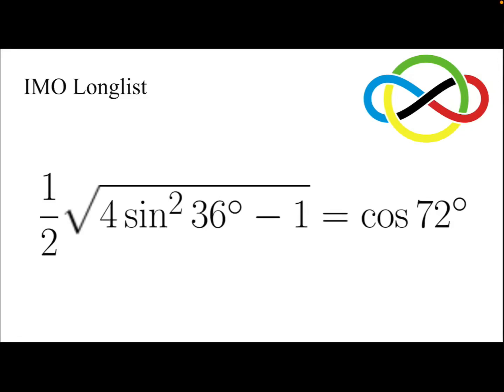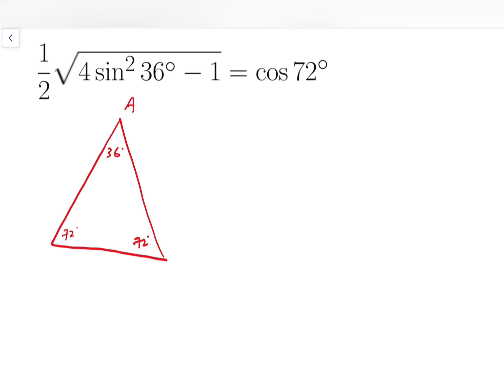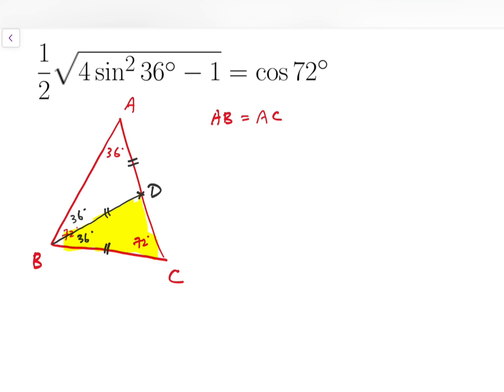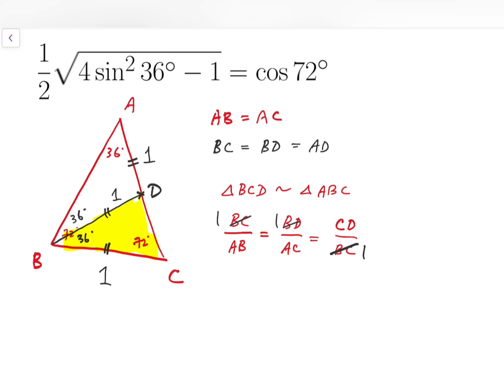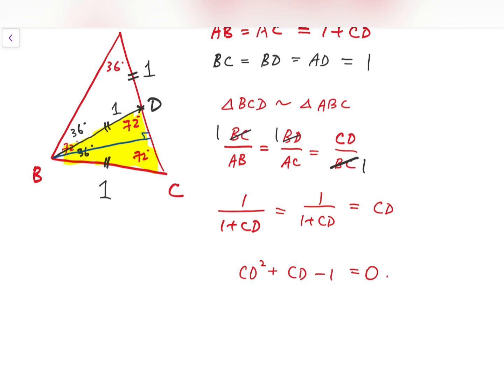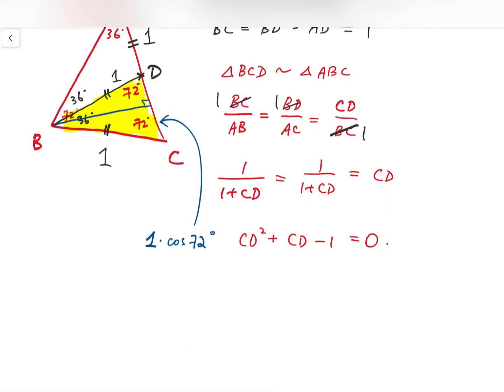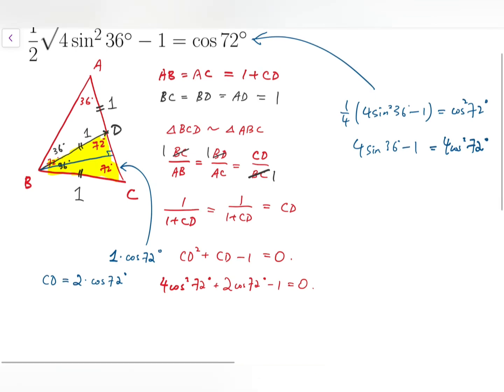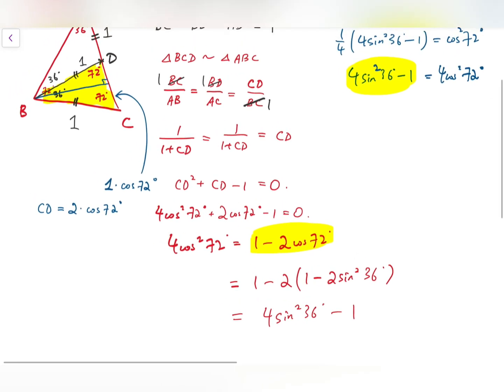School Level Trigonometry in the IMO Longlist